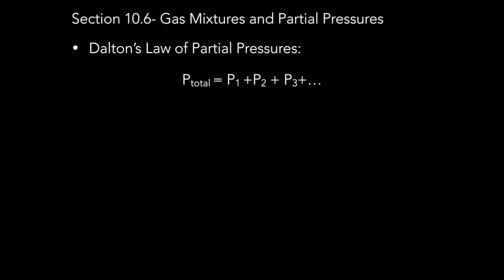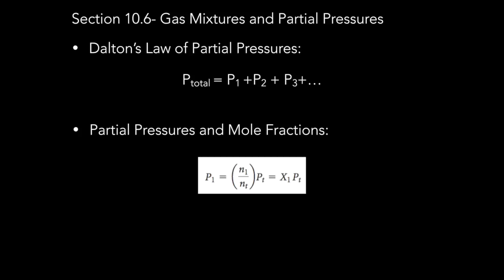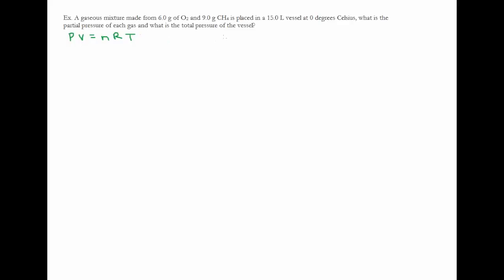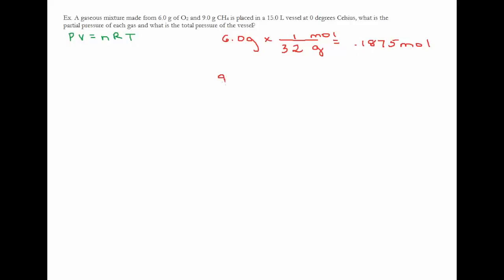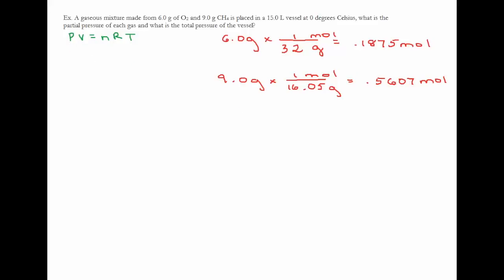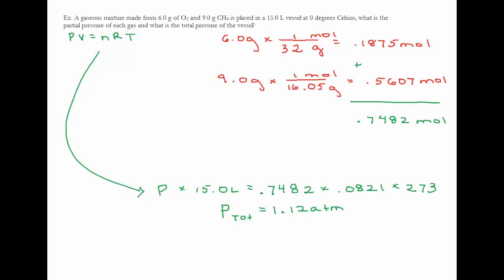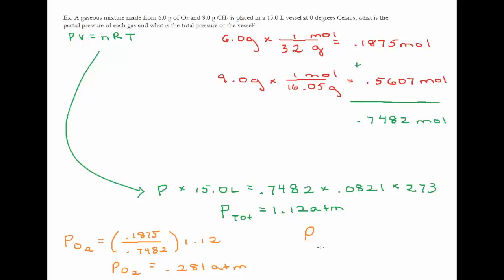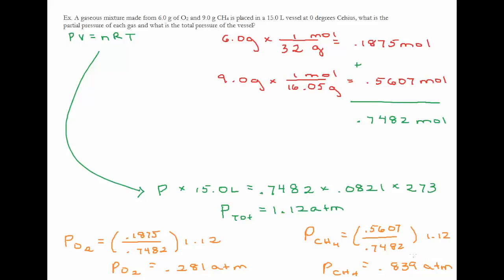AP Chemistry Notes 2.7